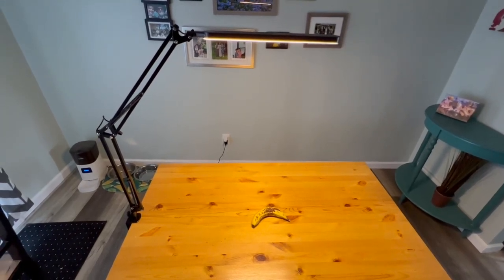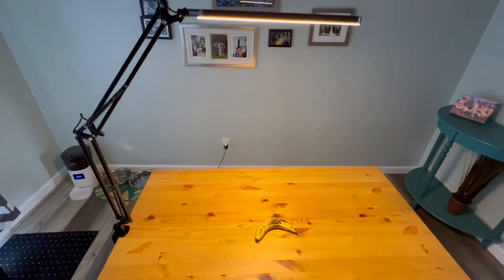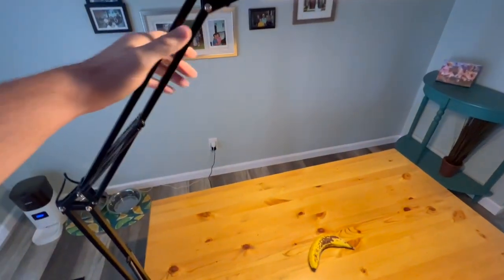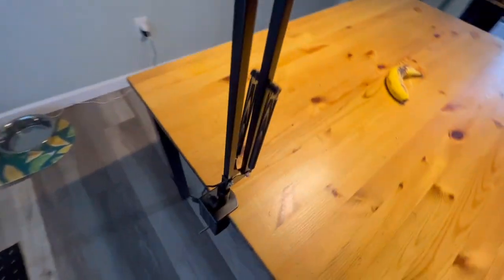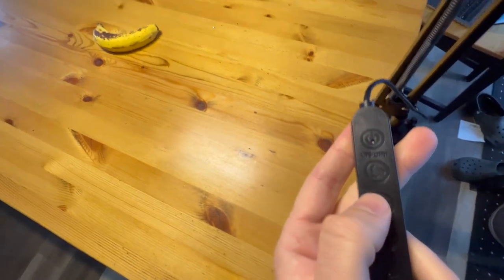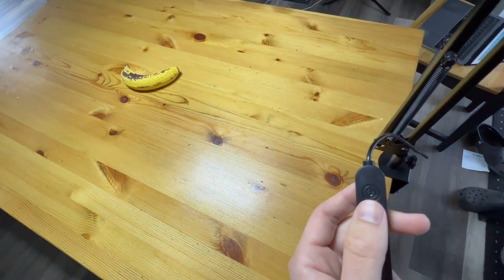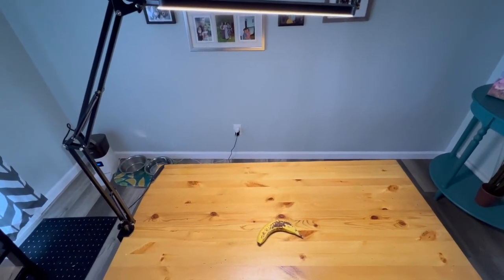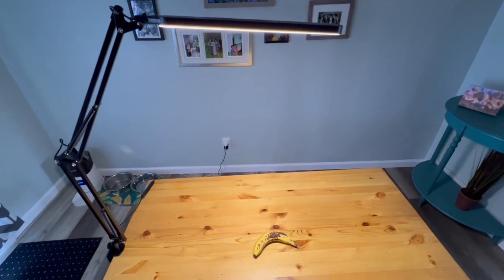Pros & Cons of the SKYLEO Desk Lamp for Home Office